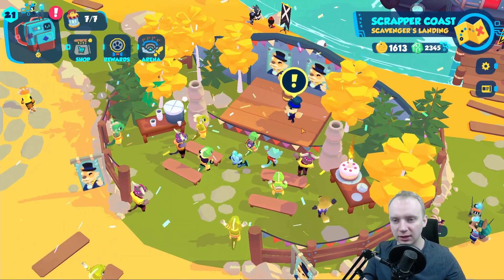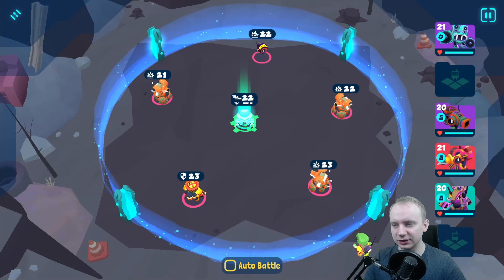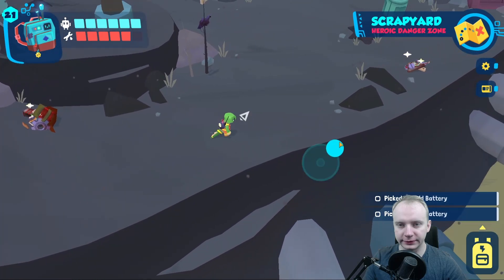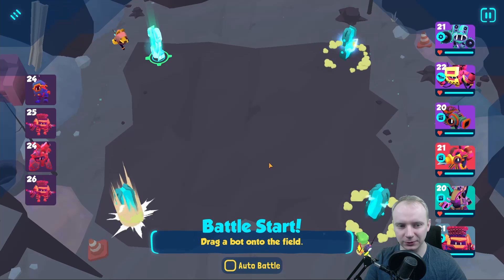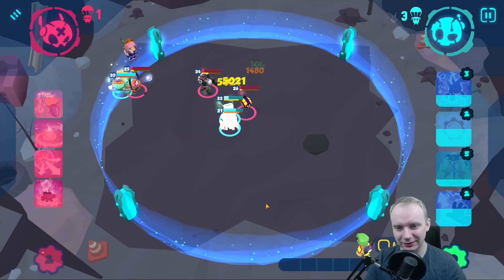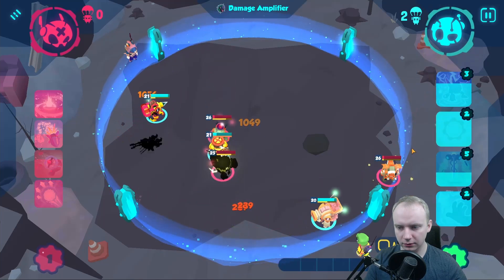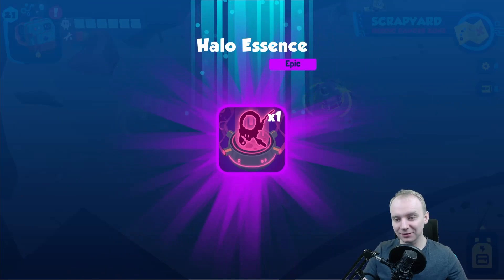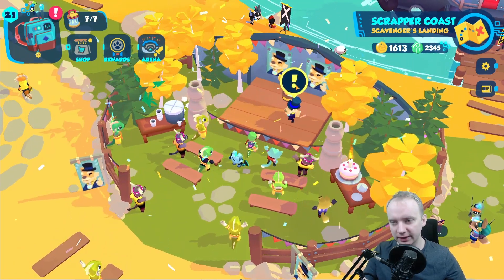Finishing Botworld Adventure storyline!